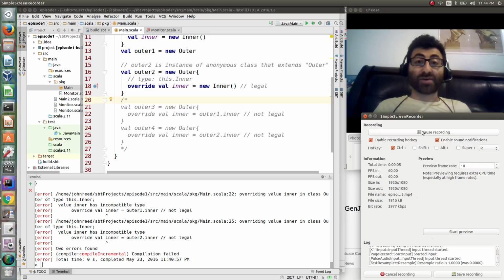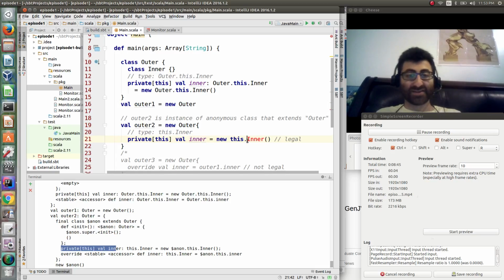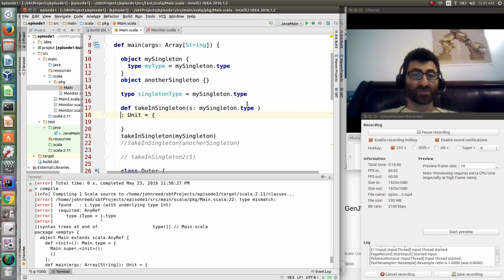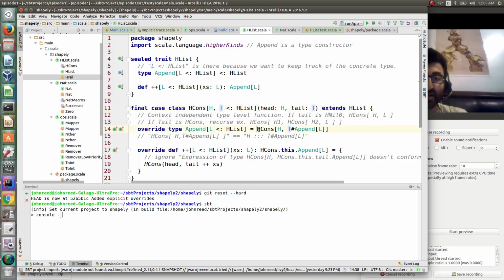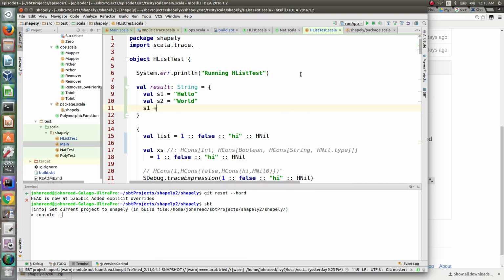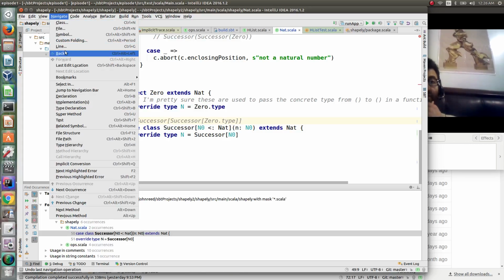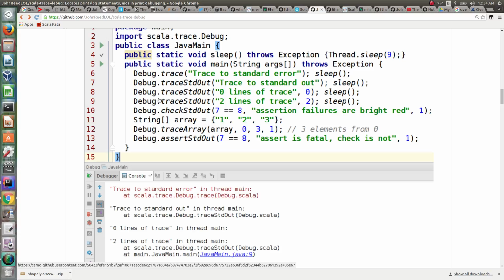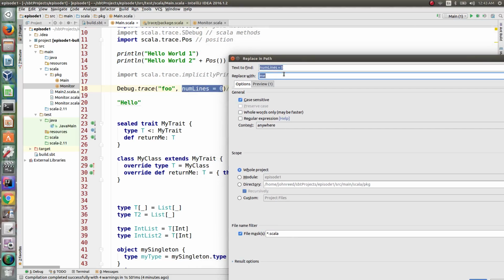Types and Macros - Super Simple Scala E6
In this episode we learn the Scala type system

Error 18:28, it should be "type T[_] = List[_]"

43:50 on is